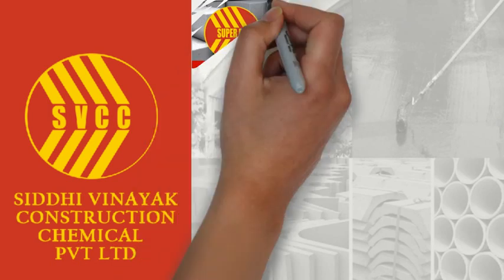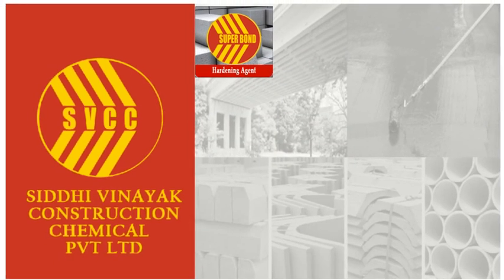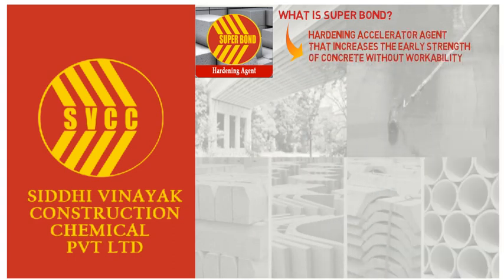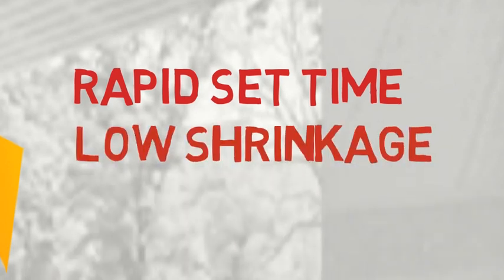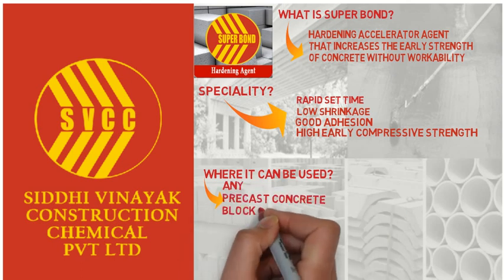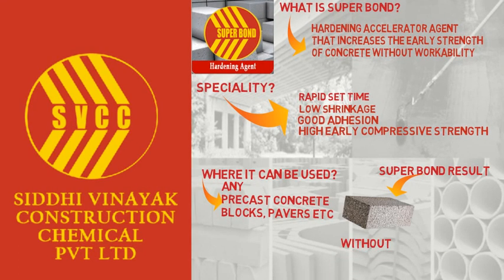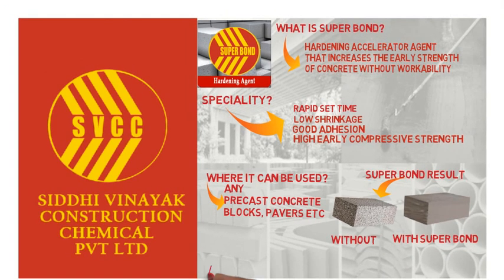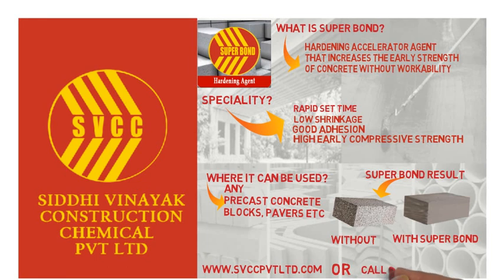Super Bond से मजबूत fly ash brick कैसे बनाये | Siddhi Vinayak Construction Chemical Pvt.Ltd.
Dear sir
My self Dheeraj Singh we are manufacturer of BOND & GLAZING.
This product is developed openly by me and my expert team.
Sir, you can search in google also that till date no one company in the world makes such an extraordinary concrete admixture like BOND & GLAZING.
Dear sir believe That BOND & GLAZING gives a very high smooth finish like marble and the shining like vitrified tiles.
Within 24 to 48 hours it gives the metal strength in concrete products.
Shining which comes after the use of BOND & GLAZING is long-lasting and even in rain or washing through water shining still remains the same. And it's a reflecting shining.
After using BOND & GLAZING cement never sticks on mould without using any remoulding oil.even it increases the life of your mould.and after the first use only your all moulds will become so clean from inside like new mould.
Not only this but after the use of BOND & GLAZING Breakage will be nill yes absolutely breakage will be nill.
Brother believe we have an excellent product which has a huge scope in your country or (city )or (state)
We have special products ( CONCRETE GUARD ) for the construction industry and ready mix concrete plants.
If you are interested in our products you can start using our products
For that, I and my team will come to your city for giving the training for making glossy and beautiful pavers to create the market.

SIDDHI VINAYAK CONSTRUCTION CHEMICAL PVT. LTD.
SATNA
MADHYA PRADESH
PIN 485001